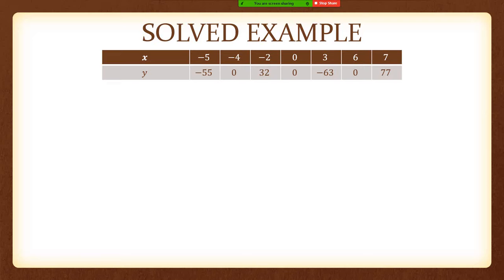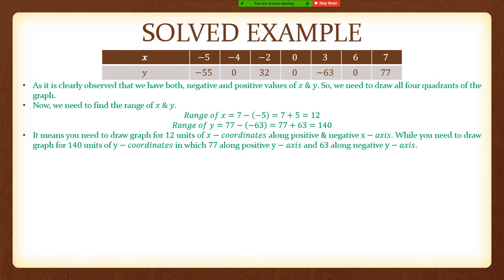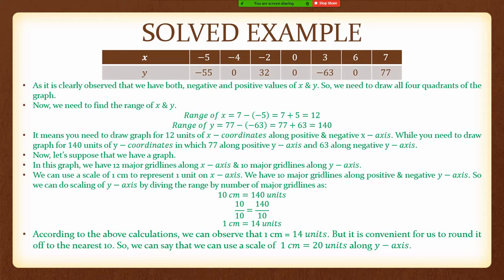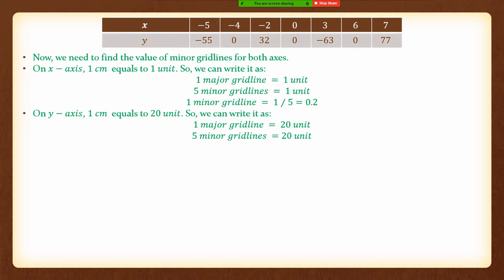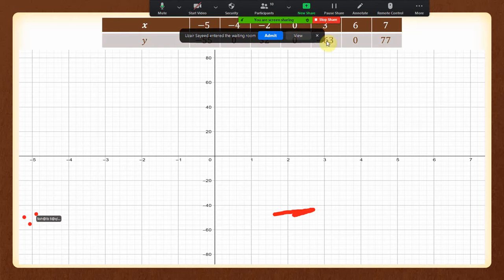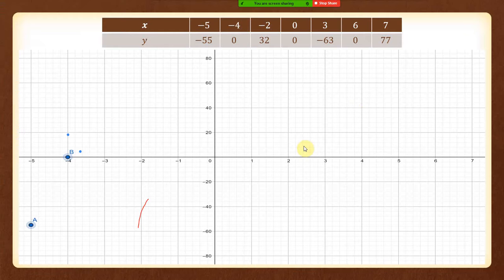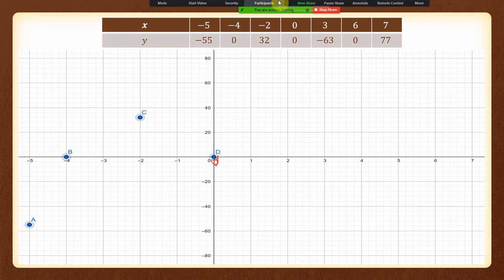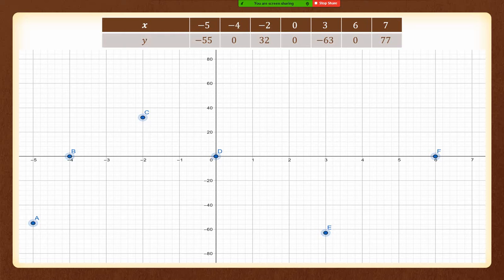LECTURE DELIVERED ON 19TH APRIL, 2021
In this video, you will get knowledge about the estimation and finding of the scale of a graph. Key points are also provided for your ease. To summarize this topic, keep the following steps in your mind:
STEP # 1: Check the values of both variables to draw the required number of quadrants only.
STEP # 2: Find the range of both variables by subtracting the smallest value from the greatest value.
STEP # 3: Now count the major gridlines through the x-axis and y-axis provided in your graph paper.
STEP # 4: Divide the range of both variables by major gridlines provided in your graph paper. Through this, you will get the value of each major gridline.
STEP # 5: Now, divide the value of each major gridline (obtained in STEP # 4) by the number of minor gridlines provided in your graph paper. it may be 5 or 10. Through this, you will get the value of each minor gridline of both axes.
STEP # 6: Now, plot the values accordingly.
STEP # 7: Connect the coordinates smoothly.